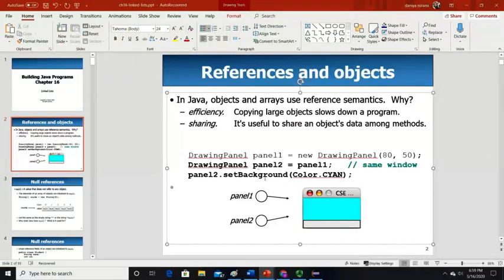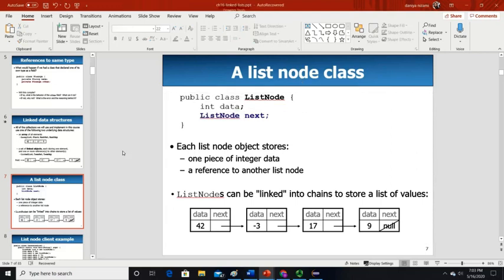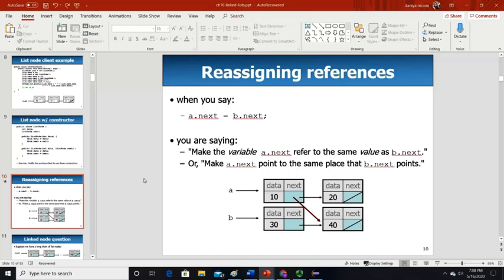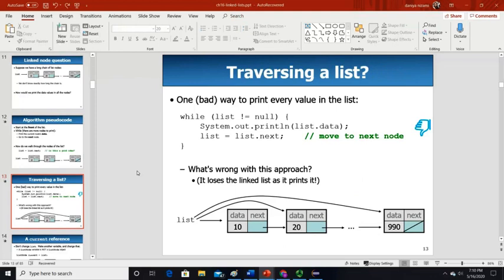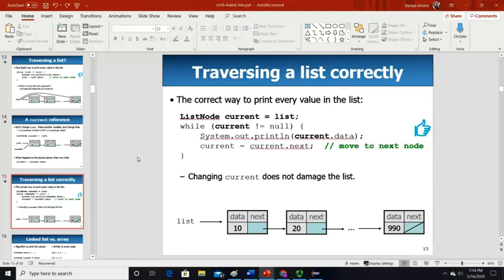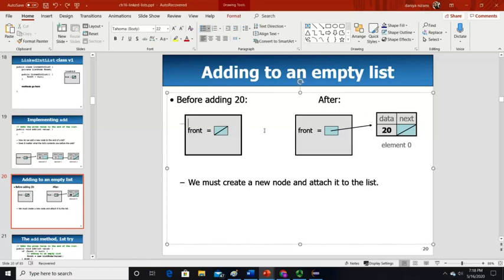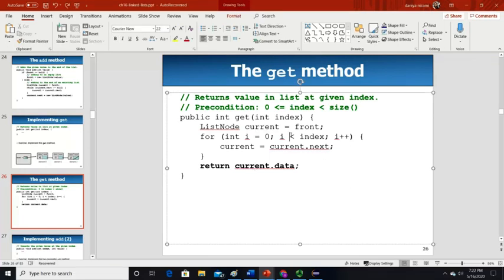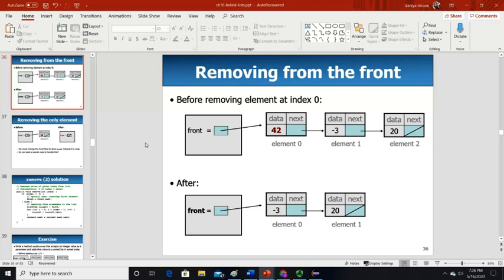Linked List Introduction in Java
Introduction to Linked list in Java.